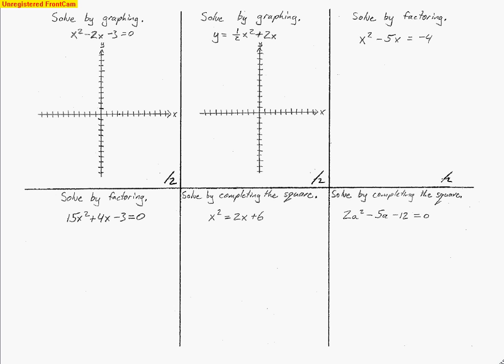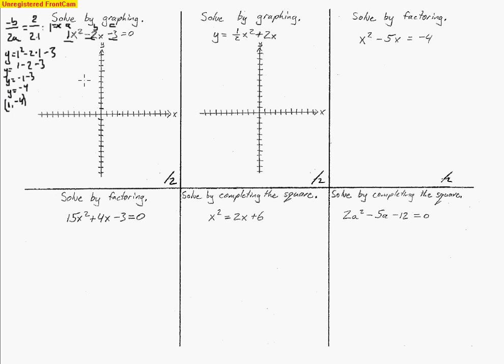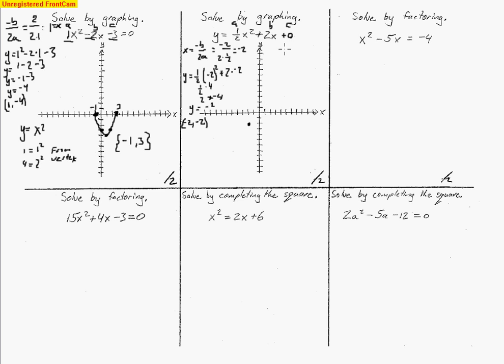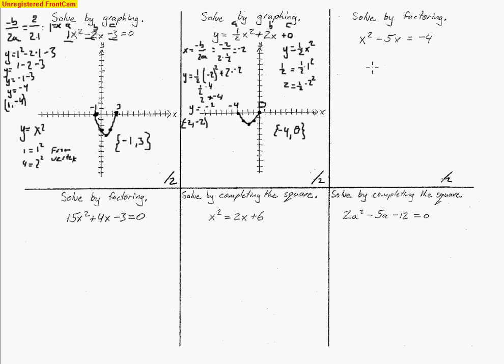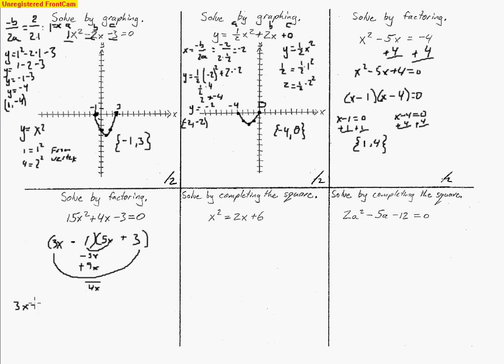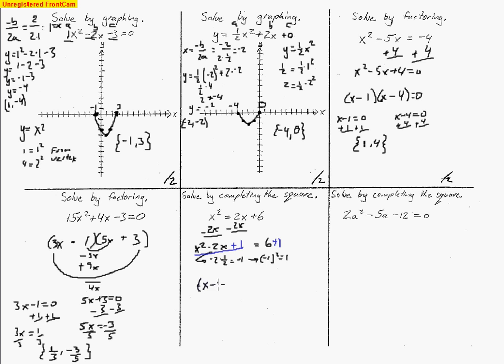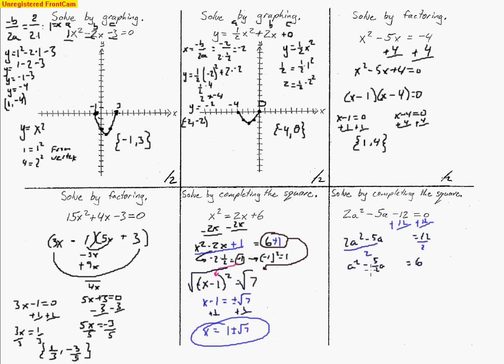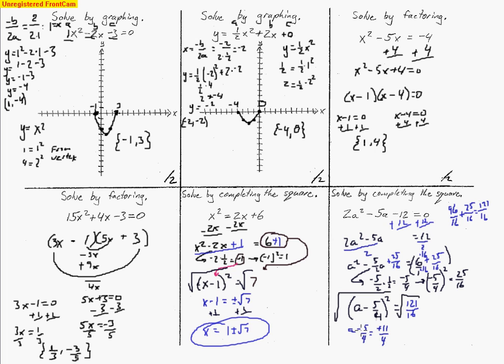Algebra B Study Guide for Test 5 Quarter 3 Part 1